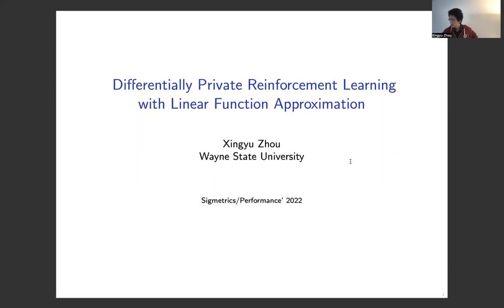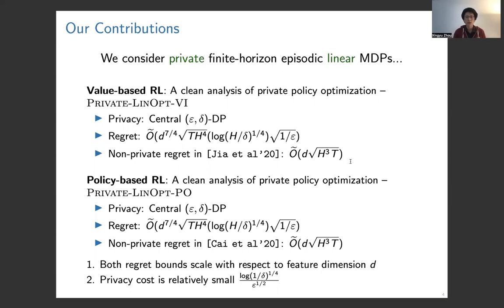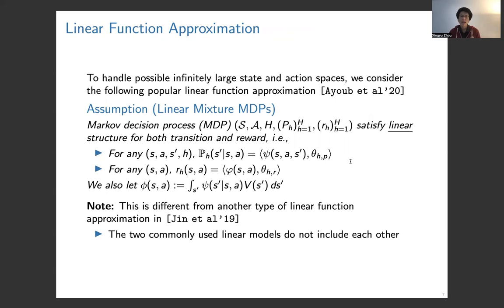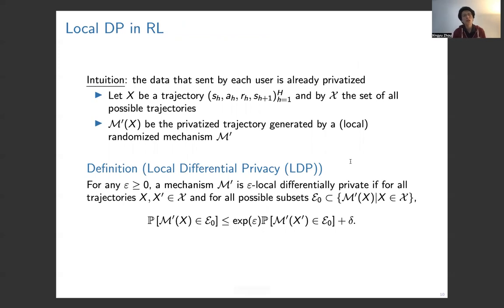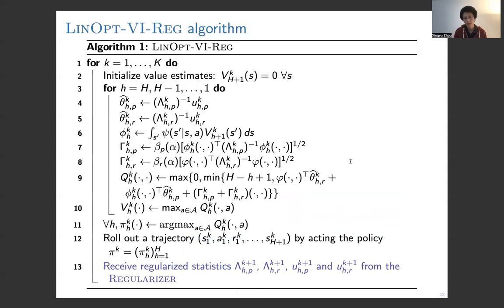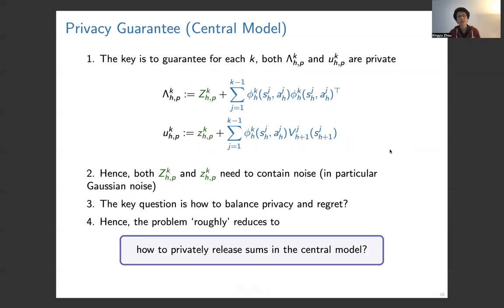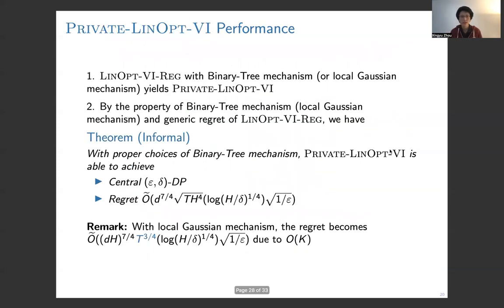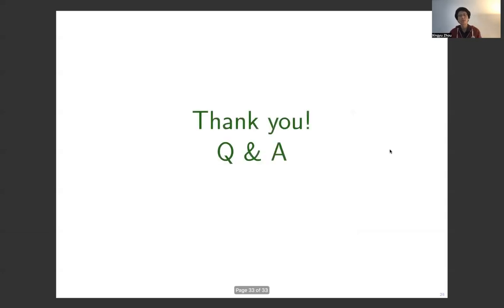1A3 Differentially Private Reinforcement Learning with Linear Function Approximation